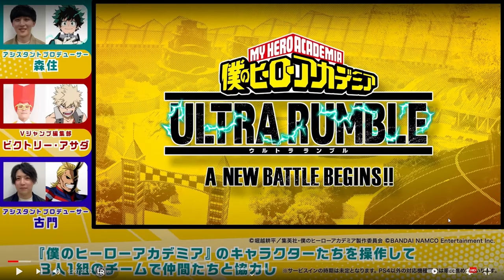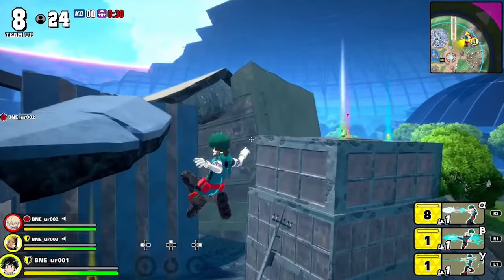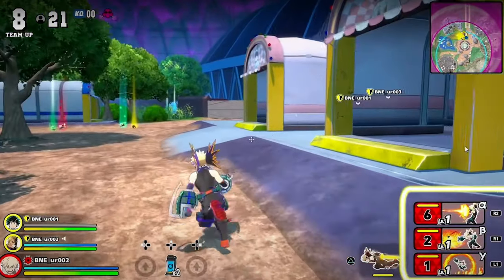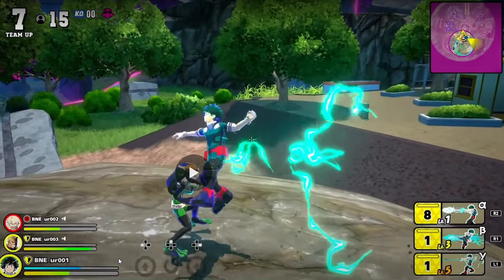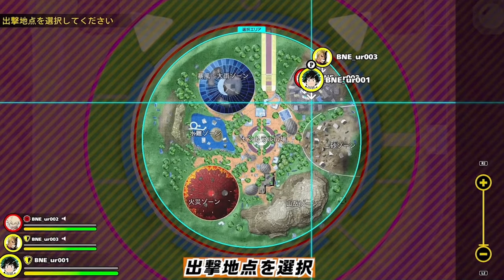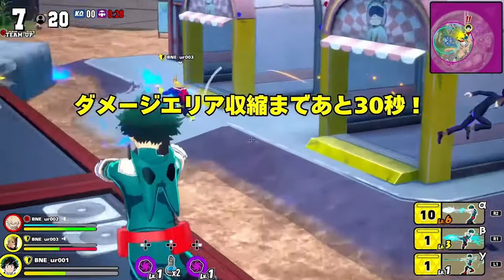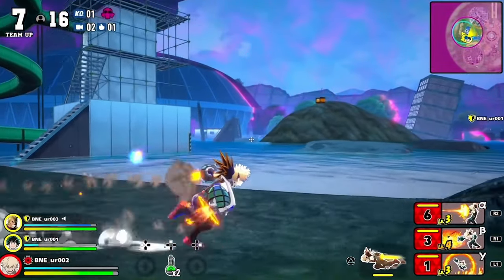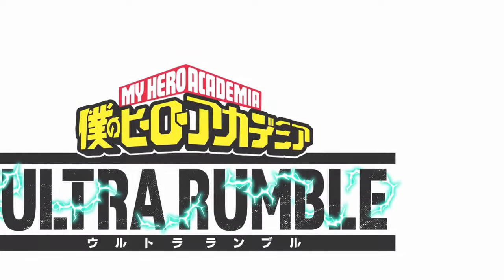Ultra Rumble: All Deku Gameplay Reaction! My Hero Academia Ultra Rumble Gameplay Reveal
Lol unfortunately the Deku player didn't show us too much of his action potential, but it was still really fun to see this much gameplay this early!

Ultra Rumble: All Deku Gameplay Reaction! My Hero Academia Ultra Rumble Gameplay Reveal Anime Battle Royale